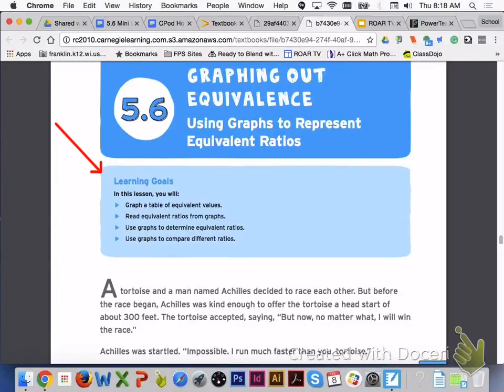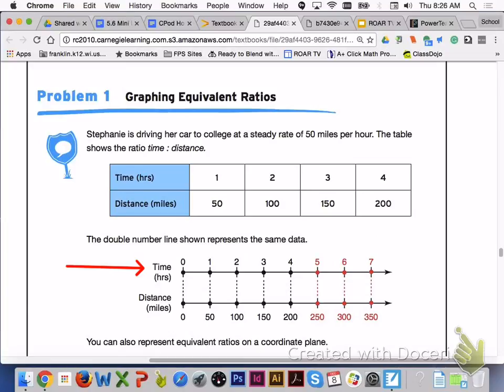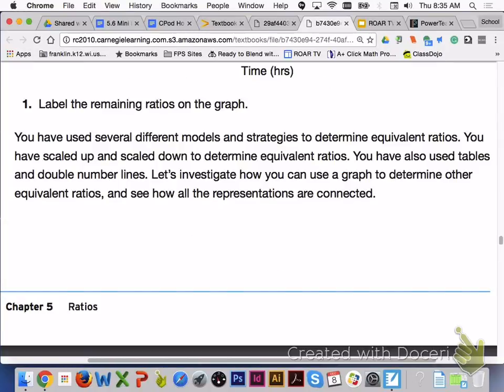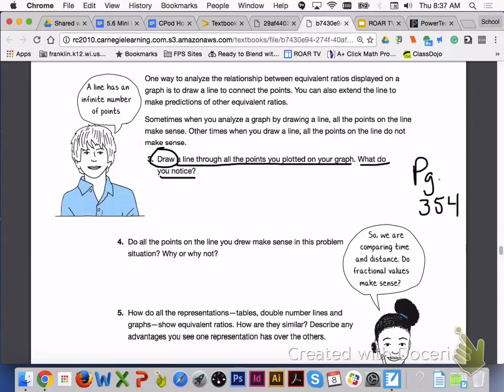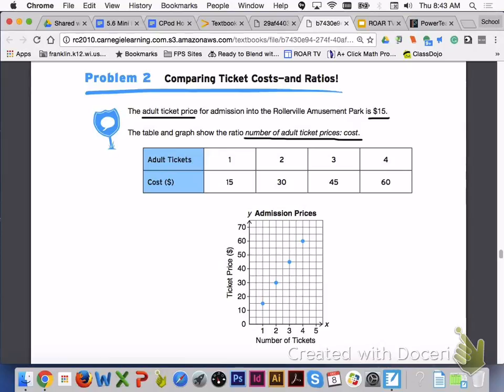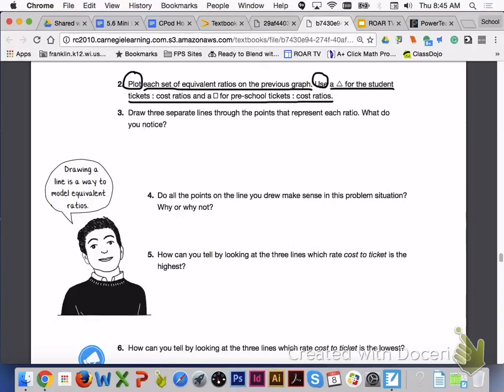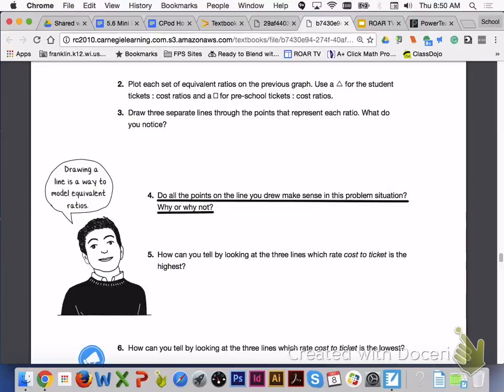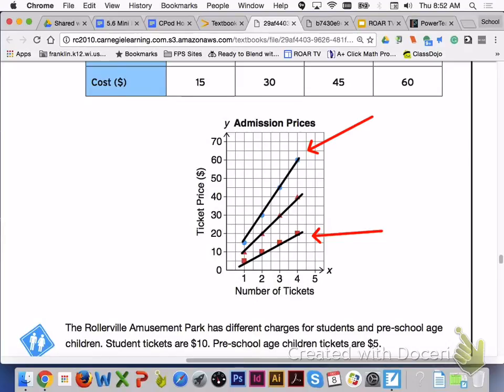Using Graphs to Represent Equivalent Ratios